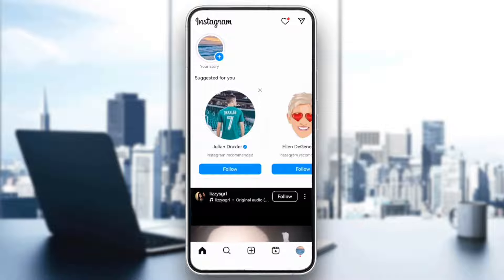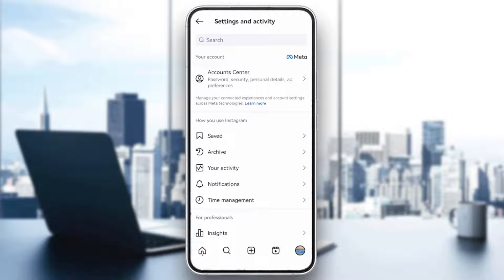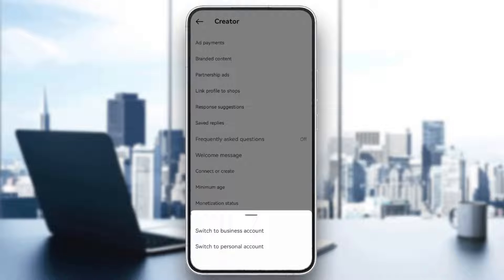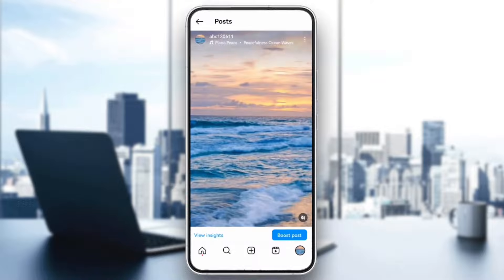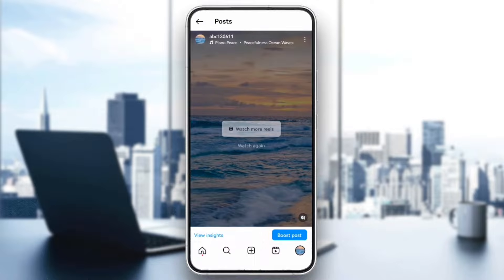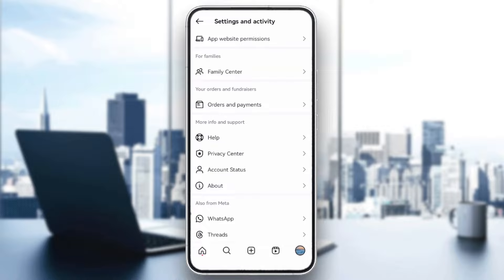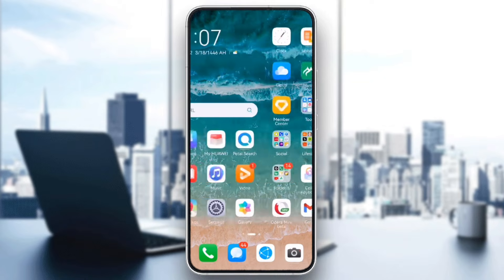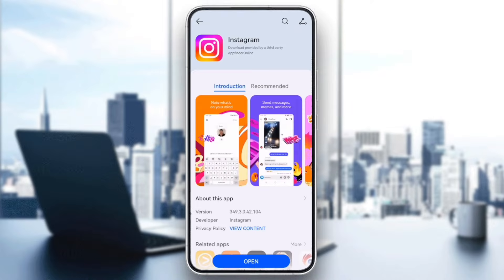How To Fix Boost Post Problem On Instagram Tutorial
Today we talk about fix boost post problem on instagram,instagram boost post,instagram boost post problem,boost post instagram